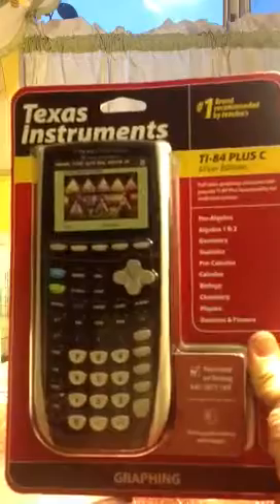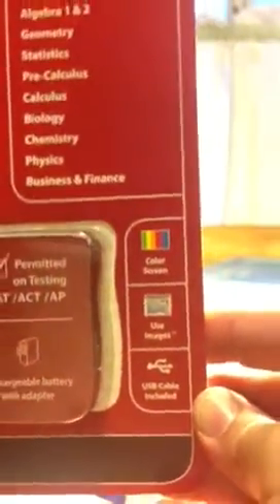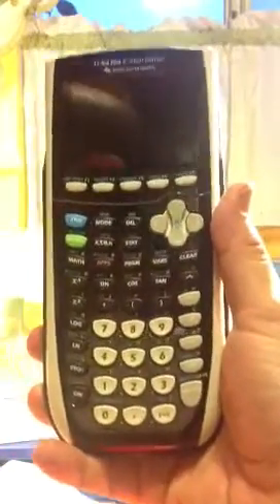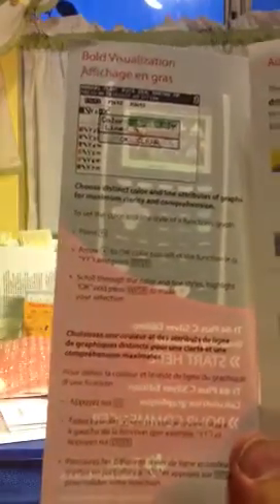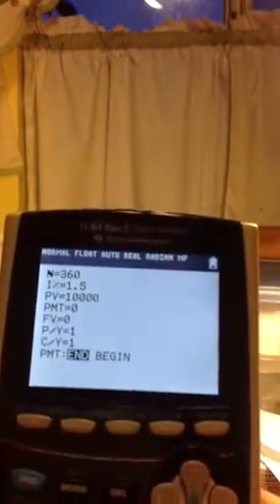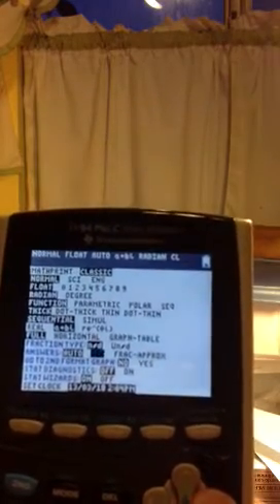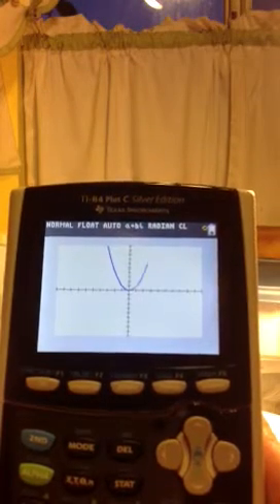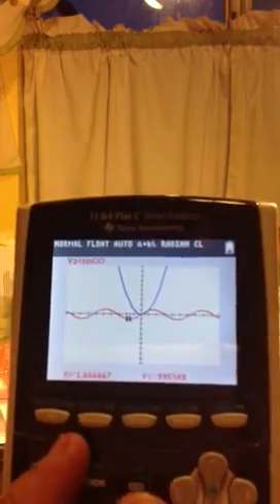Unboxing the TI-84+ Plus C Silver Edition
The TI-84+ gets a color screen!